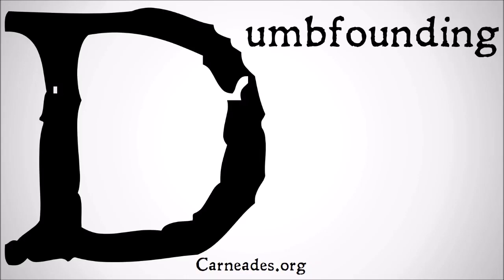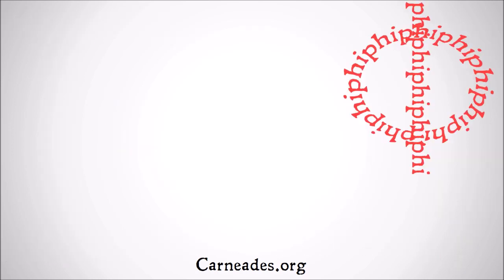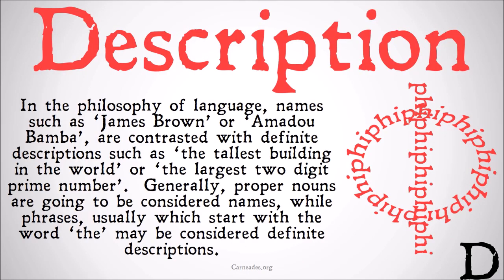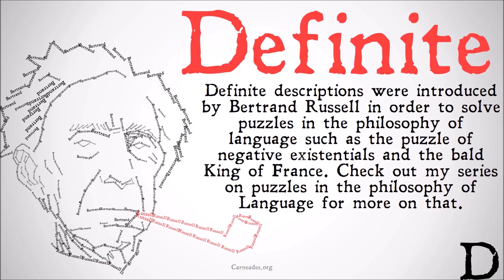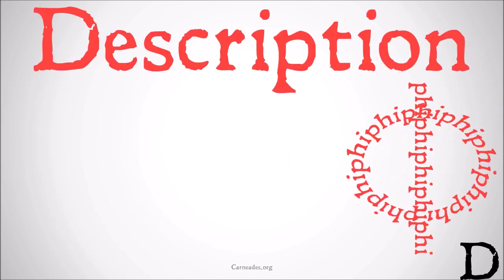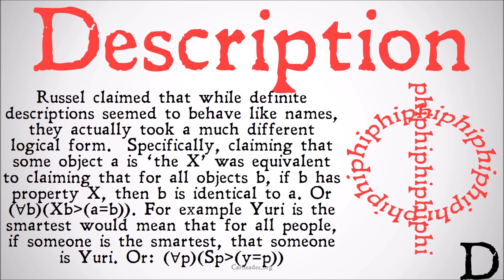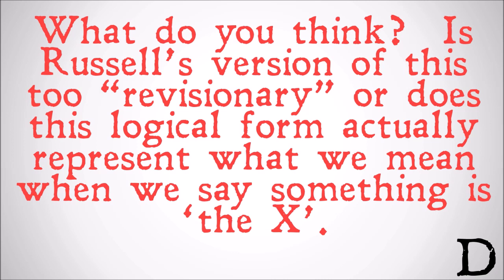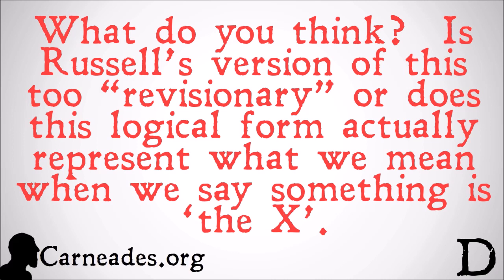What is a Definite Description? (Philosophical Definition)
This video provides a very brief definition of a definite description as defined by Bertrand Russell.

Information for this video gathered from The Stanford Encyclopedia of Philosophy, The Internet Encyclopedia of Philosophy, The Cambridge Dictionary of Philosophy, The Oxford Dictionary of Philosophy and more! (DefiniteDescription BertrandRussell)